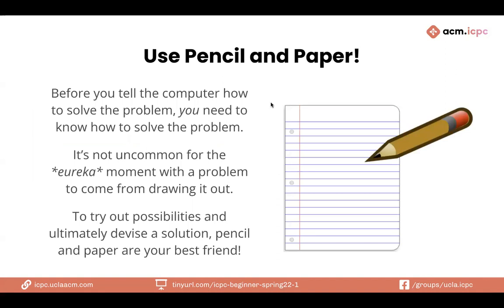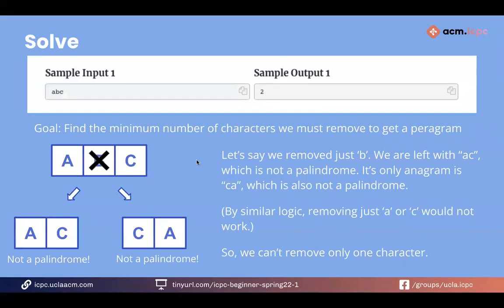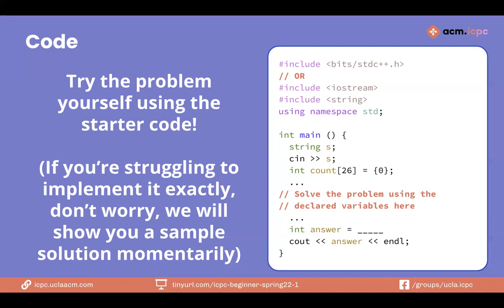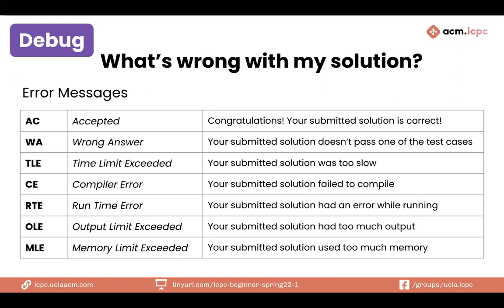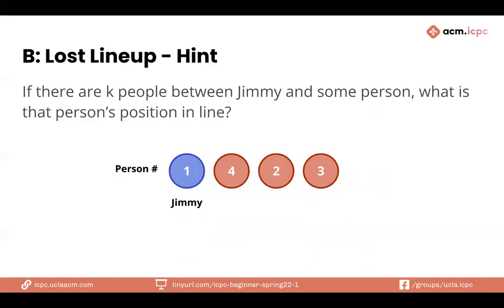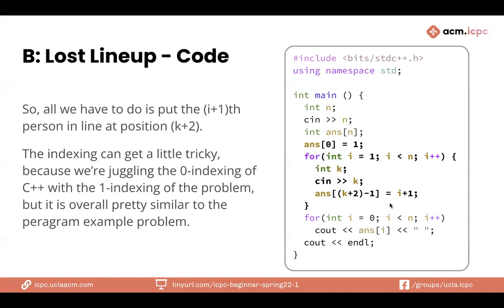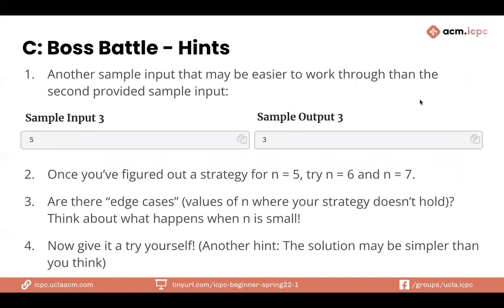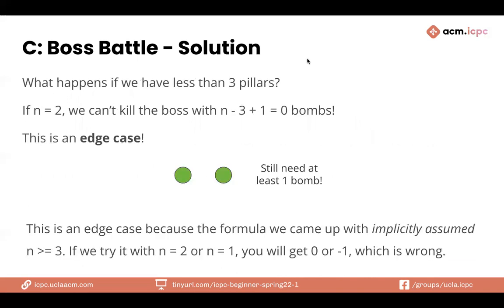ACM ICPC | Beginner Track++ Spring 22 #1: Welcome & Ad-hoc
Welcome to Beginner Track++! In this first workshop, we discuss what Beginner Track++ is going to look like and work on some **brain-tickling** ad hoc problems.

About Beginner Track++: No matter who you are, ACM ICPC at UCLA's Beginner Track++ is here for you! As the independent continuation of our popular Fall workshop, Beginner Track++ is here to grow, nurture, and deepen your competitive programming skills. No experience necessary!

We apologize that due to technical difficulties, the first couple minutes of the recording (introductions) were lost.

⏱ Timeline
00:00 Kattis Registration
00:52 Tools and Tips
02:15 Solving of a Problem (Problem A: Peragrams)
23:07 Problem B: Lost Lineup
39:25 Problem C: Boss Battle
51:33 Feedback Form, Discord Link, and Contest